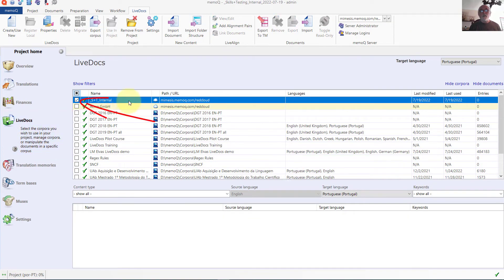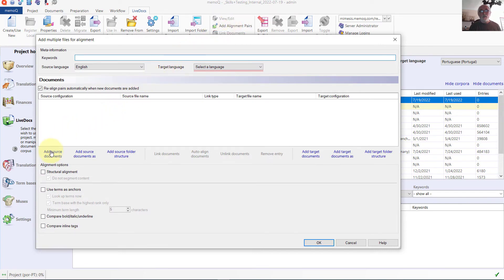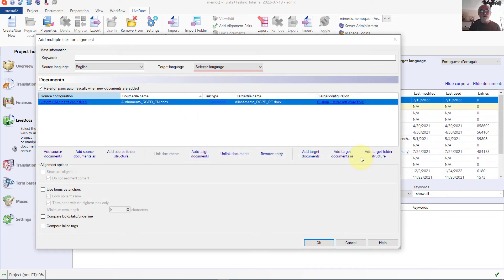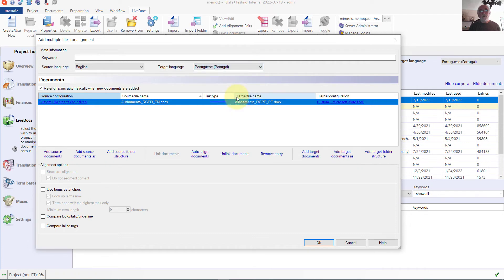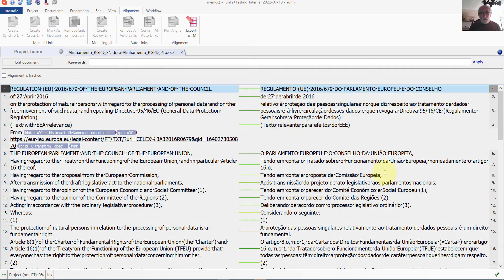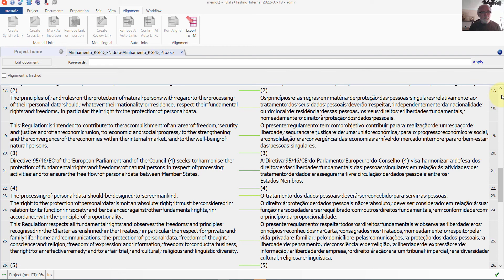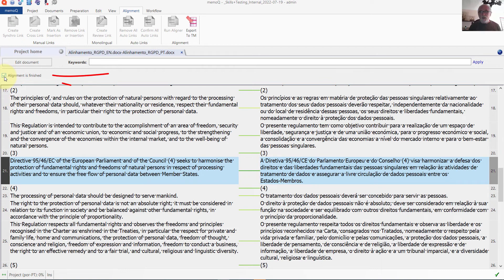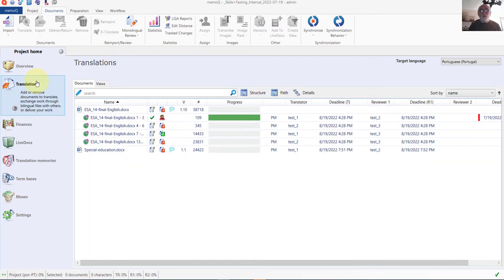memoQ Translation Alignments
(Table of contents below) - Learn how to leverage legacy translation by alignment, without the need to feed the aligned results to a translation memory! Whole folders of documents can be aligned quickly in local projects or the PM control window for online projects.

0:20  Introduction
0:56  Aligning a legacy translation in a project
2:45  Examining the aligned translation
3:47  Marking the alignment as finished
4:19  Aligning documents in the PM project control window
5:01  Selecting entire folders for alignment
7:10  Conclusion: advantages of memoQ LiveDocs for alignments